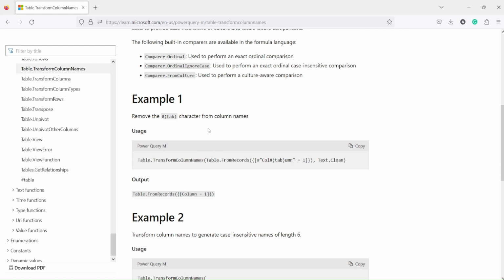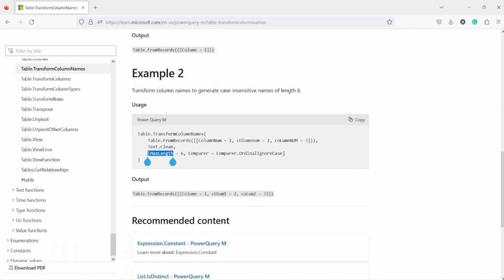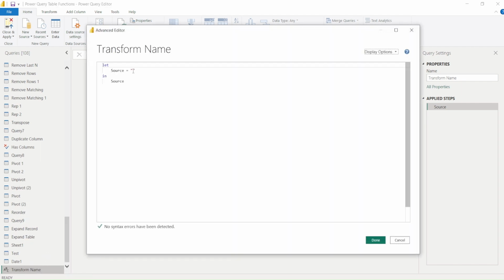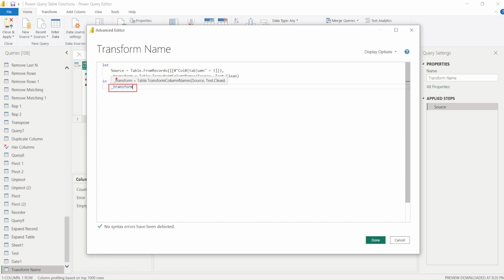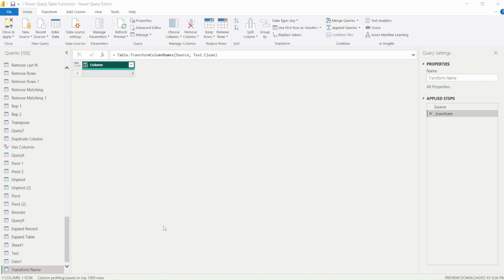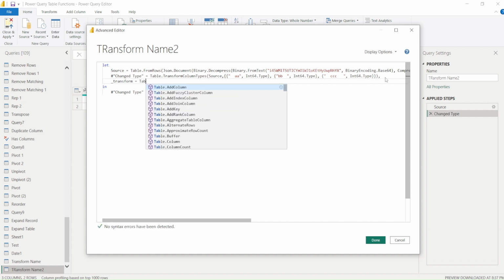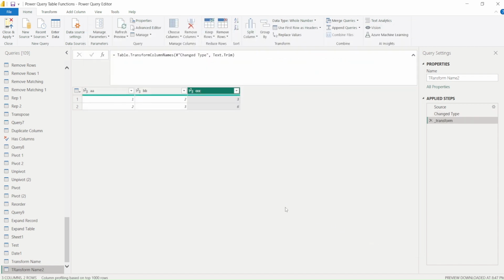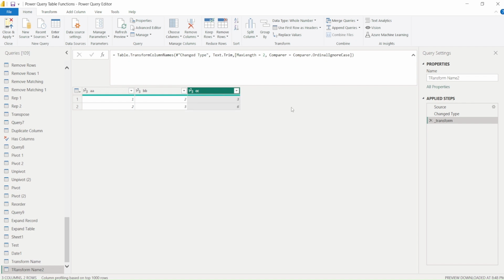Table.TransformColumnNames | Power Query Tutorial| Power BI Tutorials for Beginners | Amit Chandak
Table.TransformColumnNames | Power Query Turorial | Power BI Tutorials for Beginners | Amit Chandak
Hello and welcome back to power bi tutorials for beginners. In this video I am going to teach a Power Query function that is Table.TransformColumnNames. This function can help you transform the column names.
Table.TransformColumnNames function takes an argument as a table, name generator and options and returns you as a table at the end.
If you’re looking for a simple and efficient way to transform your column names in Power BI, the Table.TransformColumnNames function is here to help. Power BI is a powerful business intelligence tool that helps users analyze data and gain insights into their businesses. The Table.TransformColumnNames function is a particularly useful feature that can help users quickly and easily rename columns within their data tables.
The Table.TransformColumnNames function works by taking a Table as an input and applying a transformation to the column names. This transformation can be a simple rename or a more complex expression. The expressions used to transform the column names can be written in the M language and can leverage all the power of the language to transform the column names.
The Table.TransformColumnNames function is especially useful for users who have a large number of columns in their data table. By using the function, users can quickly rename all their columns in a single step. This can save users a lot of time and effort since they don’t have to manually rename each column.
The Table.TransformColumnNames function can also be used to standardize column names. This can be especially helpful when working with multiple data sources that have different column names. By using the function, users can quickly and easily transform the columns to a uniform format.
Overall, the Table.TransformColumnNames function is a great tool for quickly and easily transforming column names in Power BI. With its simple and powerful syntax, it can save users a lot of time and effort when dealing with large data tables.